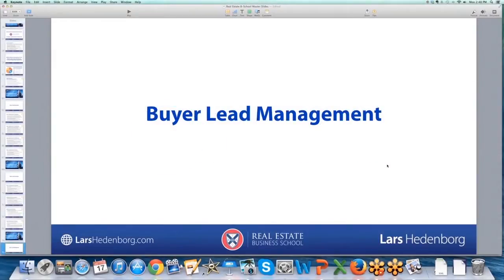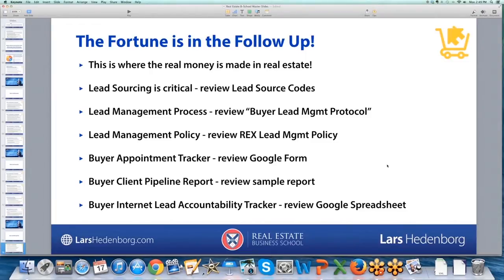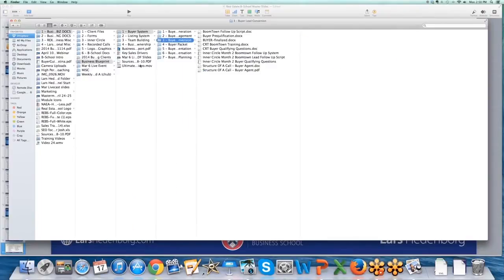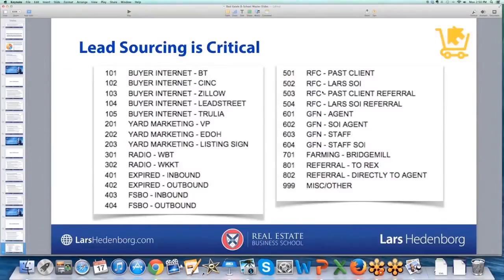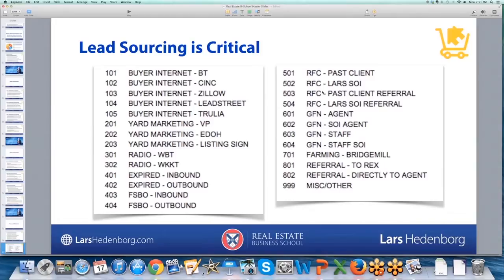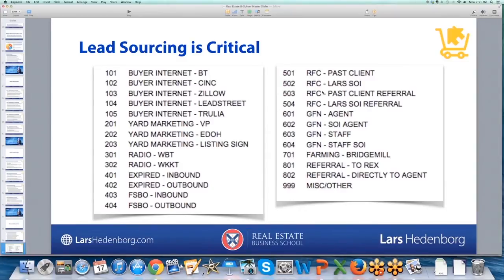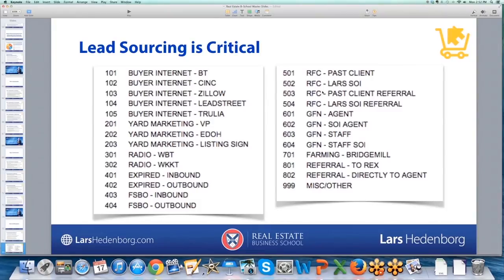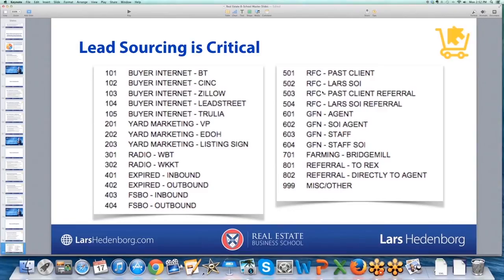How to Effectively Manage Your Leads to Track the Best Sources of Business